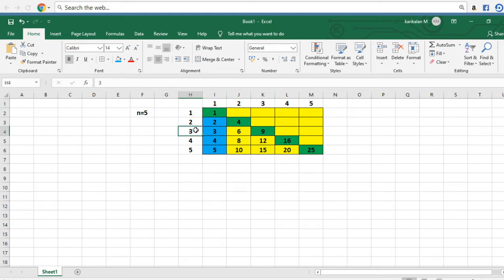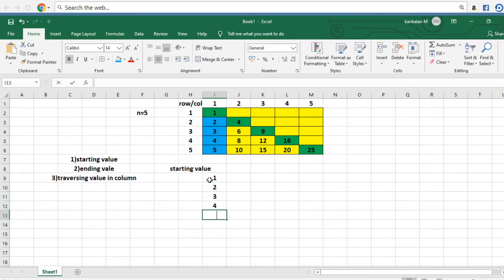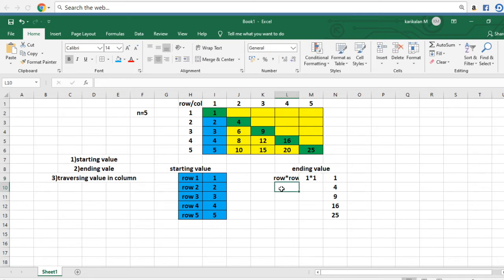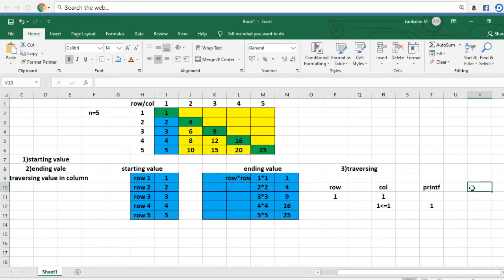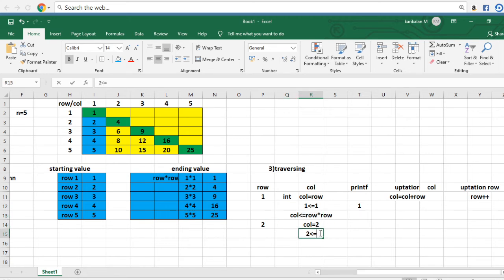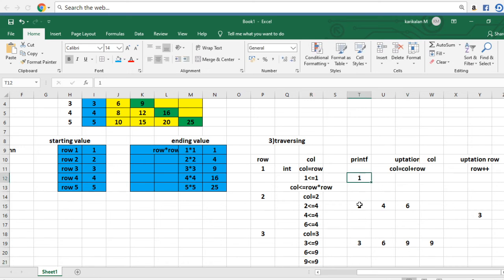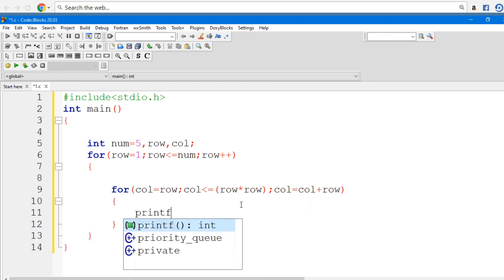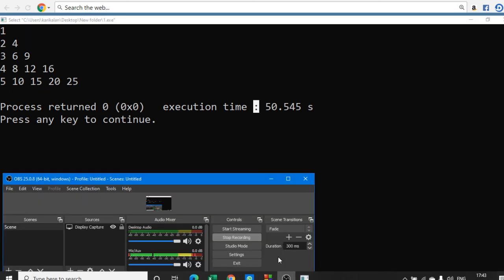Number Pattern in C(part 1)